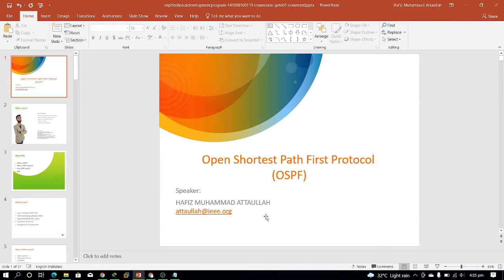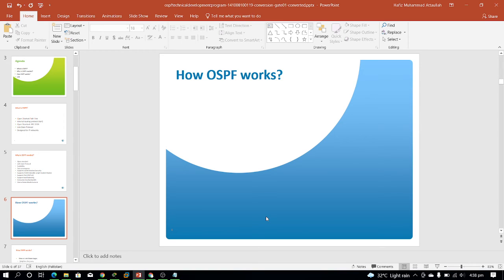OSPF Configuration Demo | CCNA Labs | Packet Tracer | BookMan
Open Shortest Path First (OSPF) is a standard routing protocol that’s been used the world over for many years. Supported by practically every routing vendor, as well as the open source community, OSPF is one of the few protocols in the IT industry you can count on being available just about anywhere you might need it.

Enterprise networks that outgrow a single site will often use OSPF to interconnect their campuses and wide area networks (WANs).

If you’re considering a dynamic routing protocol because your network has outgrown static routes, OSPF might seem a little daunting. It’s not quite as easy to set up as EIGRP so the temptation might be to simply use EIGRP and avoid the intimidating terminology that comes along with a complete understanding of OSPF.

My recommendation is not to let OSPF scare you. It’s true that OSPF in large implementations can be complex. However, an OSPF configuration supporting smaller networks can be comparatively simple.

In this post, I’ll discuss some of OSPF’s major principles, and then follow up with a simple configuration that brings up OSPF between two Cisco routers and exchange routes.

OSPF’s big idea
OSPF is a routing protocol. Two routers speaking OSPF to each other exchange information about the routes they know about and the cost for them to get there.

When many OSPF routers are part of the same network, information about all of the routes in a network are learned by all of the OSPF routers within that network—technically called an area. (We’ll talk more about area as we go on).

Each OSPF router passes along information about the routes and costs they’ve heard about to all of their adjacent OSPF routers, called neighbors.

OSPF routers rely on cost to compute the shortest path through the network between themselves and a remote router or network destination. The shortest path computation is done using Djikstra’s algorithm. This algorithm isn’t unique to OSPF. Rather, it’s a mathematical algorithm that happens to have an obvious application to networking.

Consider a simple example of five routers connected as shown in the diagram below. Assuming all links have the same cost, what’s the fastest way for R3 to connect to R5? Through R4 — R4 is the lowest cost path. (R3’s path to R5 via R1, for example, adds another link and therefore additional cost.)

OSPF protocol routing example

OSPF interfaces
Another important idea in OSPF is that interfaces used to exchange information with OSPF neighbors have different types. There are too many types to discuss here but you should be aware of two important ones.

An OSPF broadcast interface is connected to a shared network, like Ethernet.
An OSPF point-to-point interface is connected to a link where there can only be a single OSPF router on either end, such as a WAN link or a purpose-built Ethernet link.
The reason for the various interface types is to make sure that all routers know about all routes from all other routers.

On point-to-point links, there’s no mystery — the two routers know they’re the only OSPF routers on the link and so they exchange routes with each other.

On broadcast links, there’s a potential for many different OSPF routers to be on the network segment. To minimize the number of neighbor relationships that form on broadcast links, OSPF elects a designated router (as well as a backup) whose job it is to neighbor with all other OSPF routers on the segment and share everyone’s routes with everyone else.

OSPF areas
Areas in OSPF are collections of routers grouped together. With the exception of area border routers, OSPF routers in one area don’t neighbor with routers in other areas. Among other reasons, areas were once used to scale large OSPF networks.

Back when router CPUs were less powerful than they are today, a general rule of thumb was to keep an OSPF area to no more than 50 routers. That would keep the number of OSPF shortest path computations and database updates to a manageable amount as interfaces went up and down, routes were learned and withdrawn, and so on.

In modern networks, it’s not unheard of to scale to a thousand routers or more in a single area — router CPUs have come a long way.

Today, although scale is not much of a reason for implementing multiple areas, OSPF areas are still useful as administrative boundaries in a network. For example:

Route summarization & aggregation (replacing several small routes with one larger route that covers them) can only happen at OSPF area boundaries.